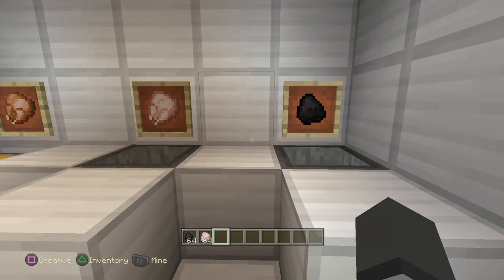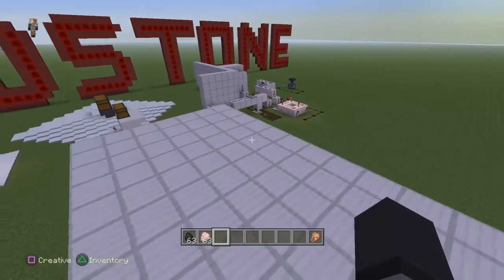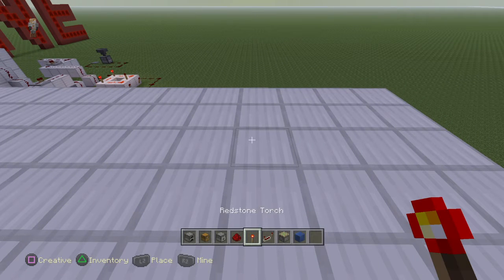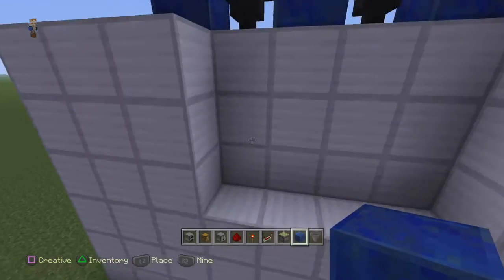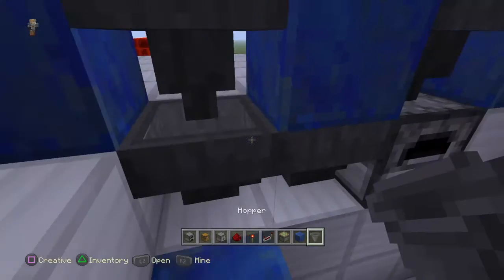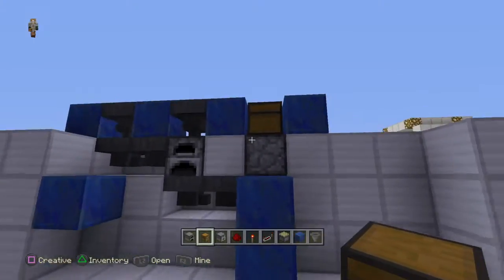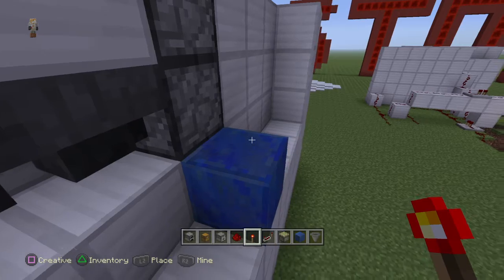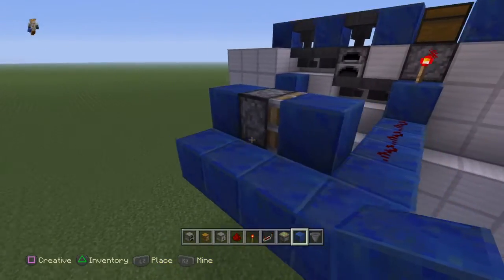How to Make a Minecraft Semi-Automatic Cooker